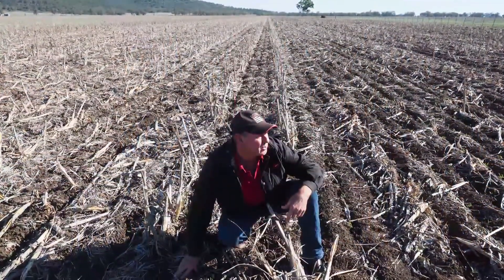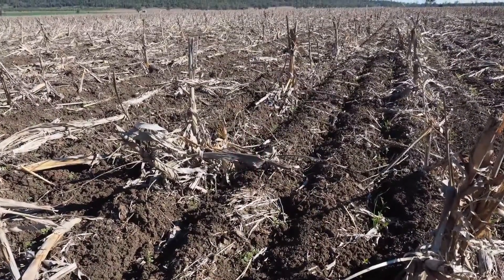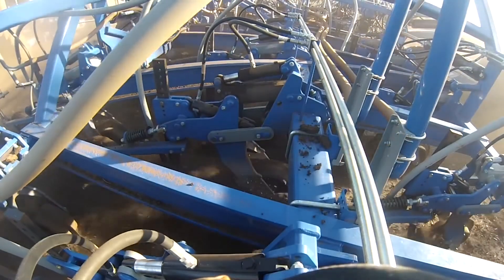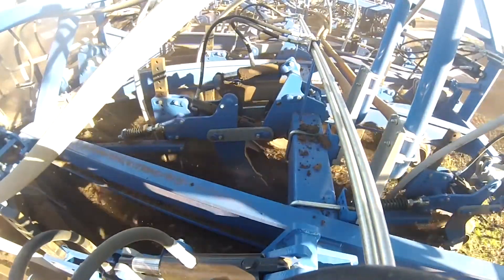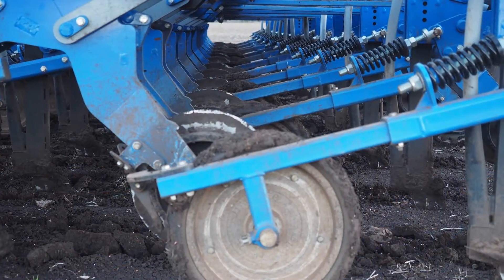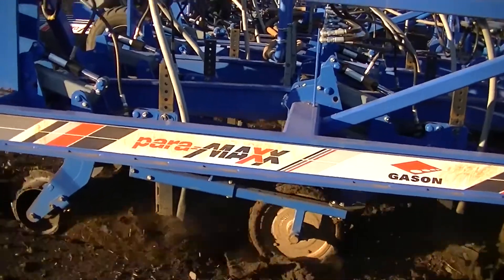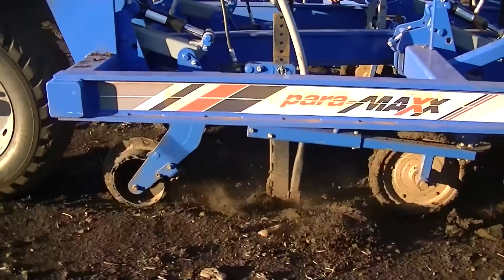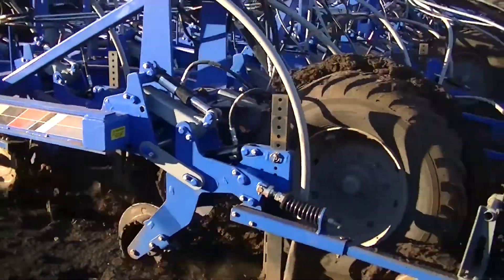Gason Agriculture Producer Proven Episode #3 Keith Perret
1300 VANDER